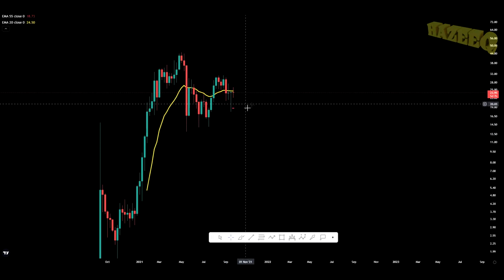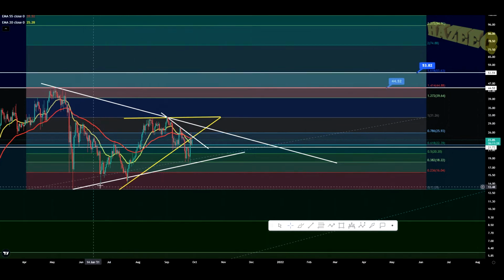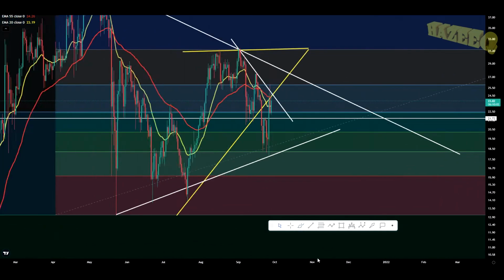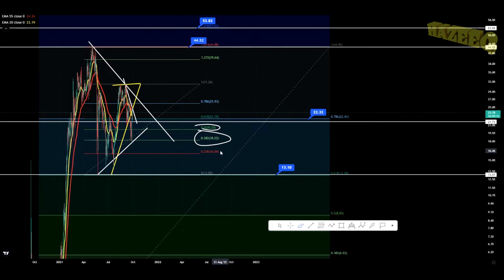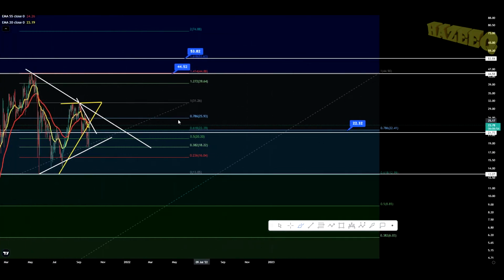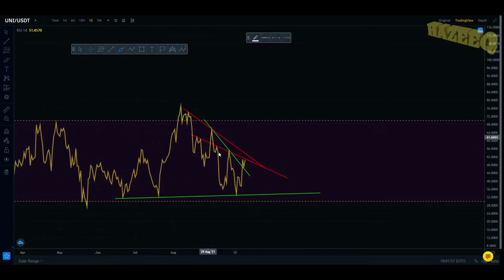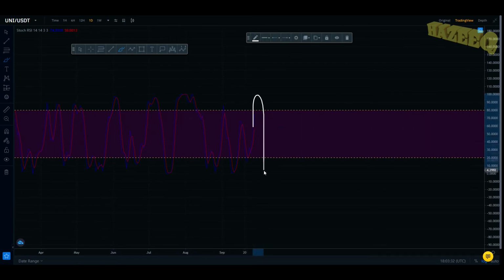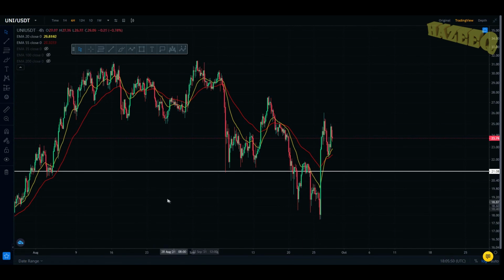UNISWAP - UNI TOKEN TECHNICAL ANALYSIS AND PRICE PREDICTION